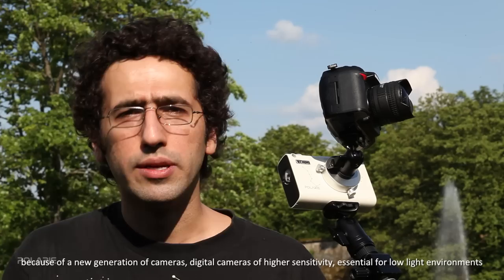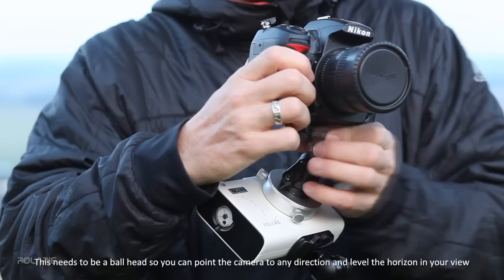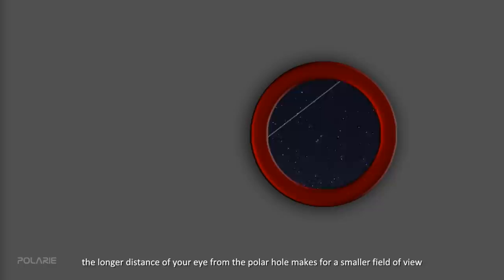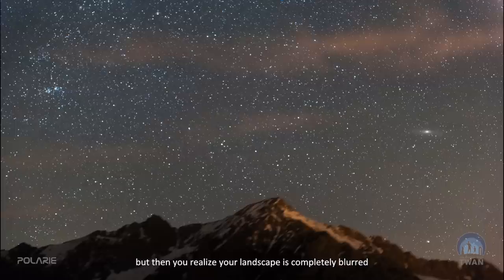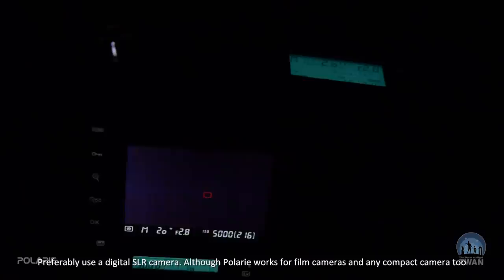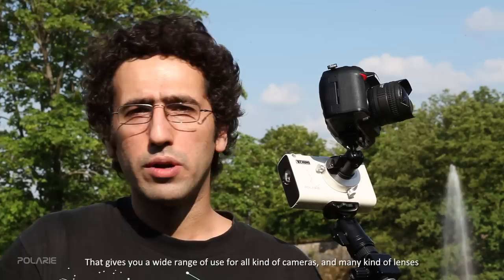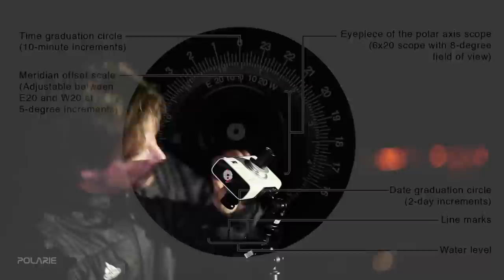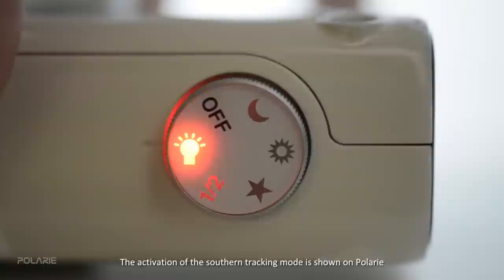Full Version - Polarie Tutorial Video (With English Subtext )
星空雲台ポラリエ

Please try it in HD.

- Opening -
Mr.Babak Tafreshi from TWAN (The World at Night) explains Vixen Polarie as an accessory for DSLR camera.

- Basic Set Up -
Set up of Vixen Polarie with DSLR camera in the field. This section starts with explanation about polar setting by using built-in polar hole on Vixen Polarie. And then, it also explains 4 tracking modes of Polarie.

This section explains about basic DSLR camera setting for night sky photography by using Vixen Polarie.

- Advance Use -
This section explains optional accessories of Vixen Polarie with DSLR camera. Setting explanation for Polar Scope and also Polar Meter.

- Use Polarie Southern Hemisphere -
This section explains set up of Vixen Polarie with DSLR camera in the Southern Hemisphere.

Thank you very much for visiting our booth during Photokina 2012!!!
We are very looking forward to meeting you at Photokina 2014.